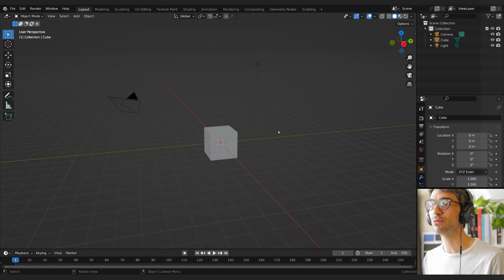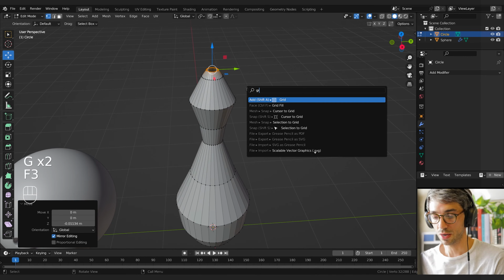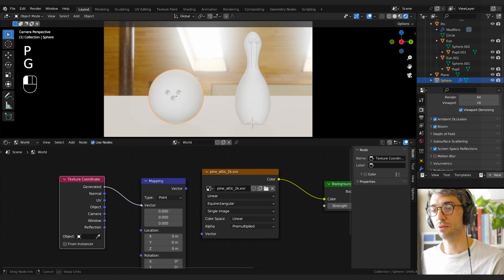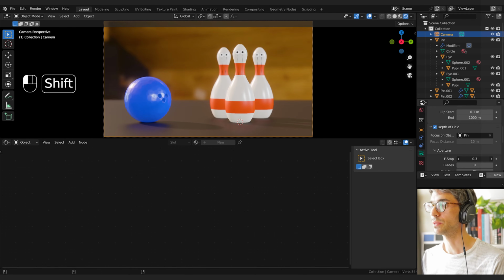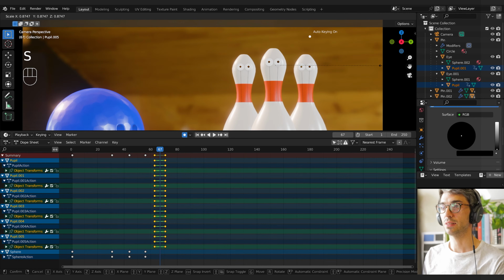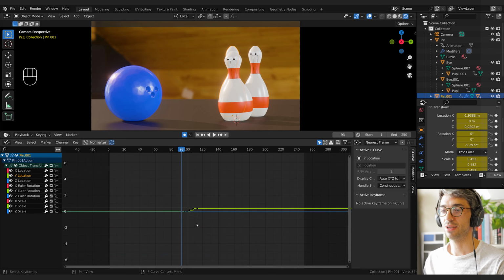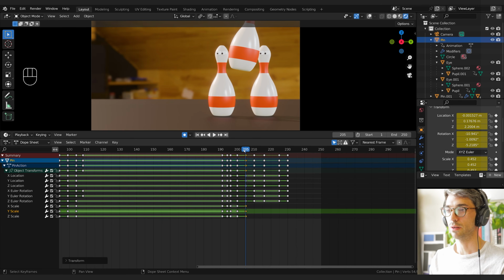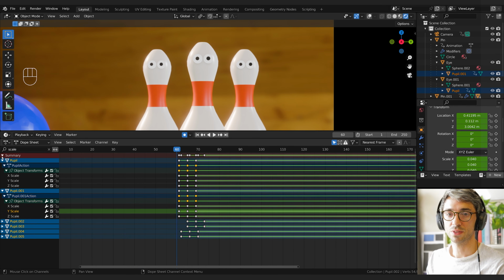Animation For Beginners! Default Cube To Short Film in 29 Minutes | Blender Tutorial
In this tutorial we cover every step from creating the characters, to texturing lighting and animating a finished short film! This tutorial is a great intro for beginners.  If you want to learn animation, start here!

00:00 intro
00:28 modelling a bowling ball
03:45 modelling a bowling pin
05:44 setting up the scene
07:05 hdri and render settings
08:30 materials
11:55 lighting
12:20 animating the characters
28:30 time-lapse